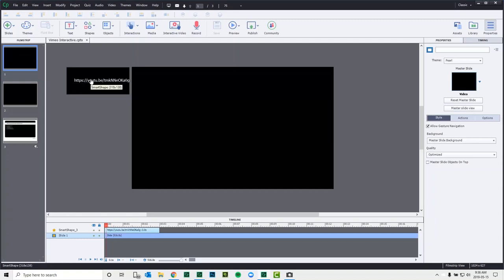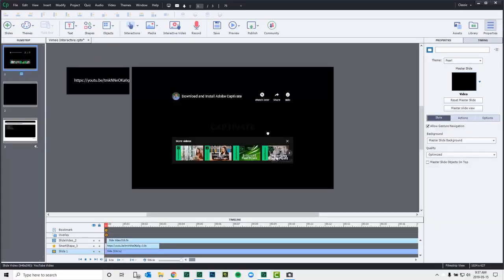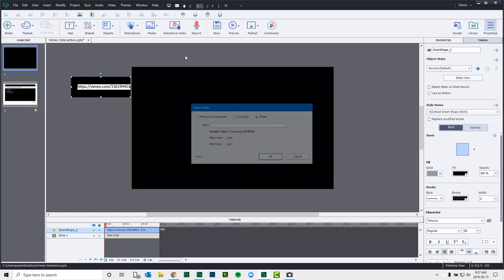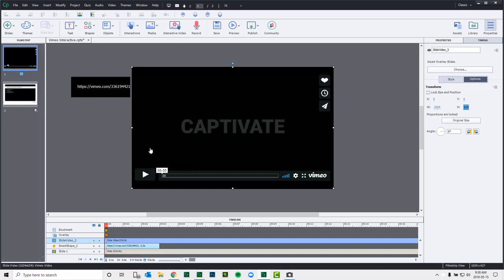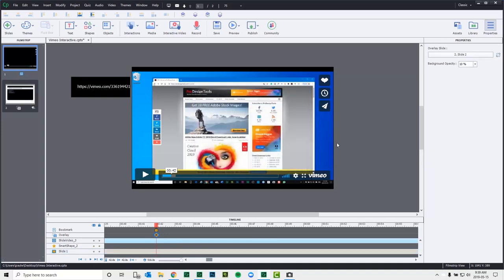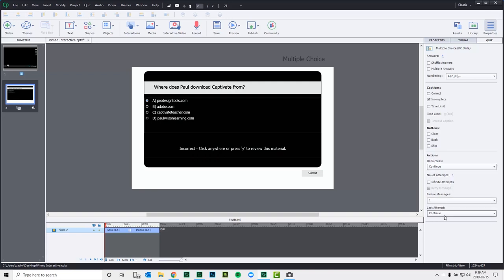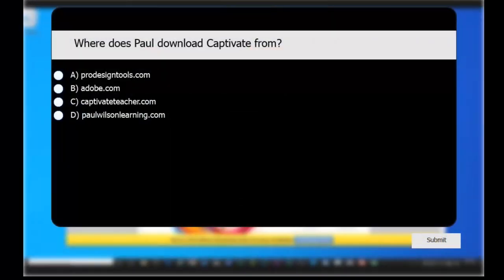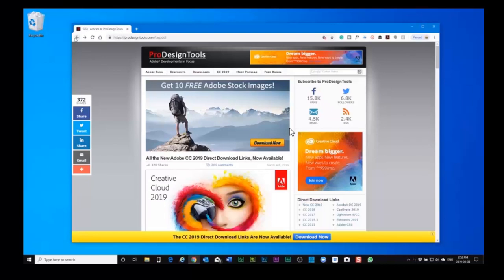Vimeo Videos as Interactive Video in Adobe Captivate Classic Update 2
In this Adobe Captivate video tutorial, I show you how you can now add Vimeo videos to your interactive videos in Adobe Captivate Classic Update 2.

Please note that videos such as this one were prepared in advance using the prerelease version of Adobe Captivate Update 2. There might be subtle differences in the appearance or functionality of the final publicly available software. I make no guarantee that the features of functionality are available in the final release.